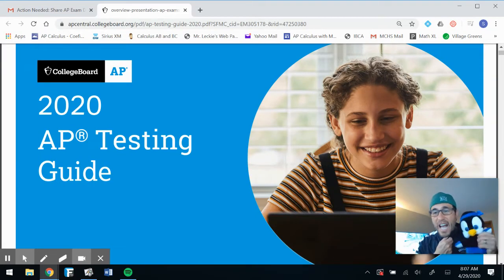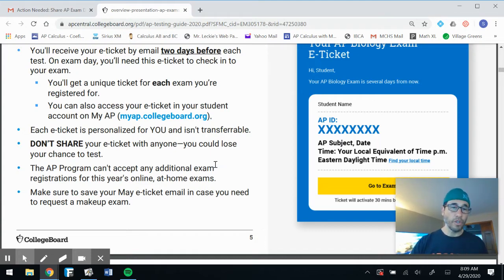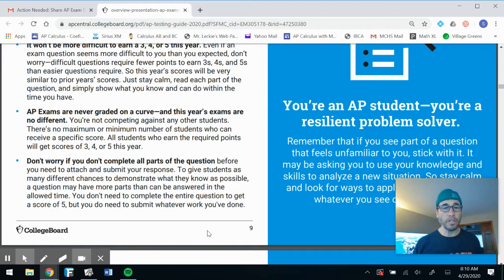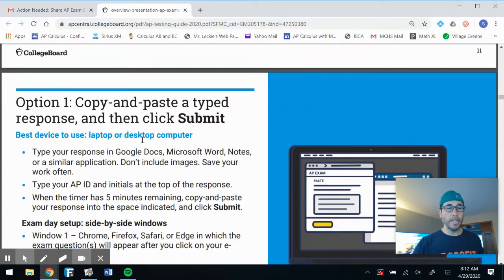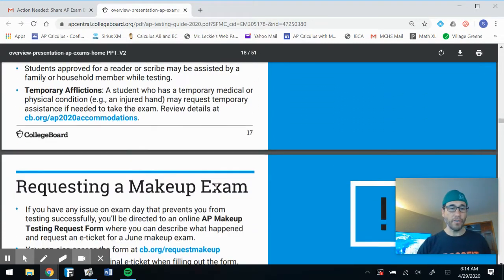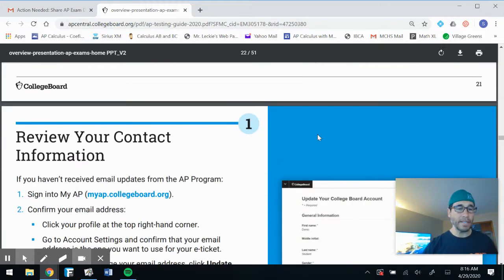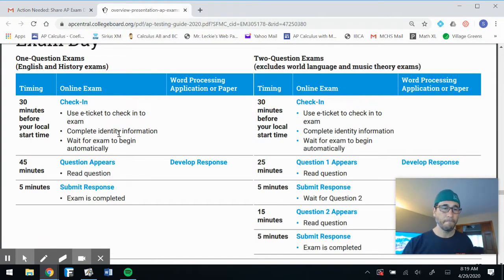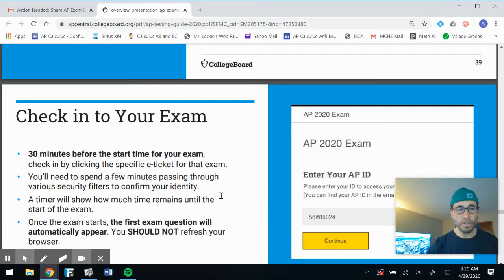2020 AP Testing Guide